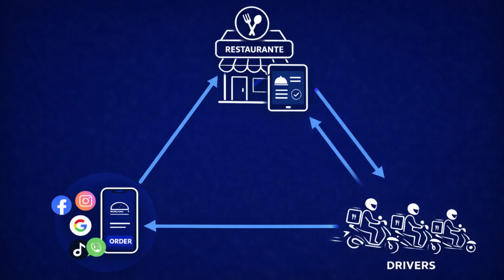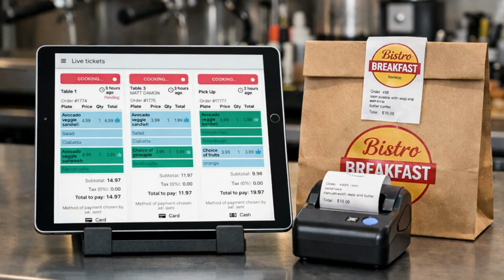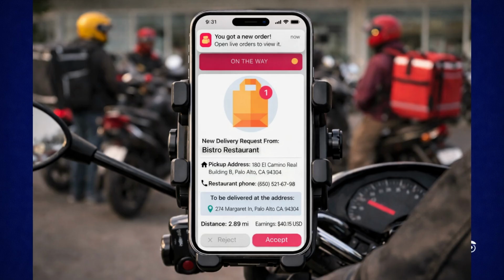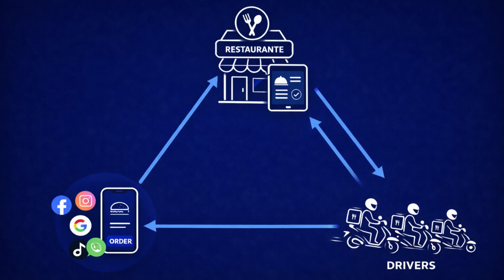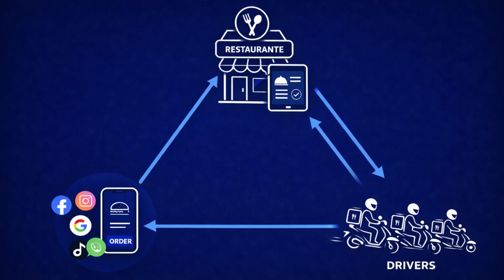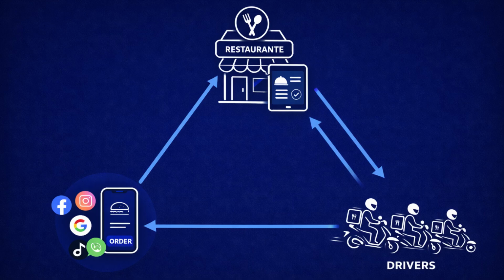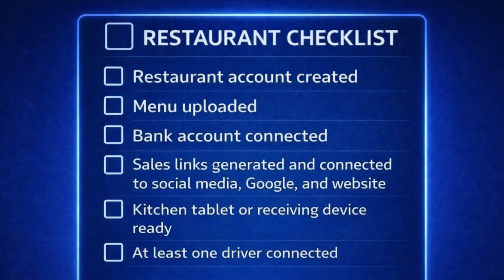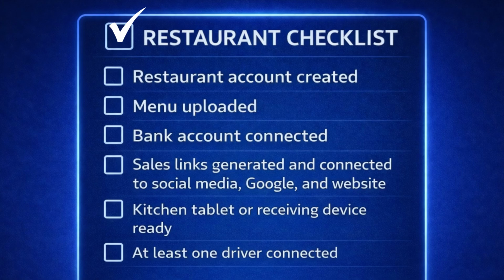How to Start Selling Food Online Without Delivery Apps (Full Checklist)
If you own a restaurant and want to learn how to sell food online without delivery apps, this video shows you the complete step-by-step checklist to get started.

You’ll learn how to:

Receive online orders directly from your customers
Sell from social media, Google, and your website
Set up your own delivery system without paying commissions
Take full control of your orders and revenue

This model allows you to:
✔ Keep 100% of your food sales
✔ Avoid high delivery app fees
✔ Work directly with your own drivers
✔ Build your own customer base

✅ Checklist to start selling food online:
Set up your digital menu
Enable payment methods
Use a device to receive orders
Set up your kitchen (KDS or printer)
Have delivery drivers ready
Activate your online ordering link

⚠️ Important:
This video is part of a series where we guide you step by step to fully set up your restaurant’s online ordering system.

In the next videos, we’ll break down each step and show you exactly how to configure everything and start receiving orders.

👉 Follow the full series to launch correctly and avoid common mistakes.

Start selling food online today without relying on delivery apps 🚀